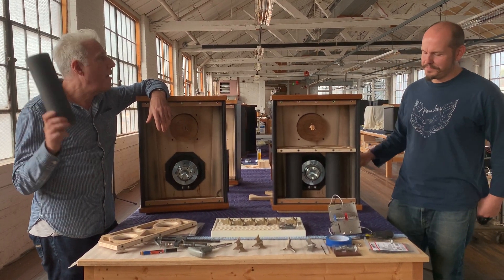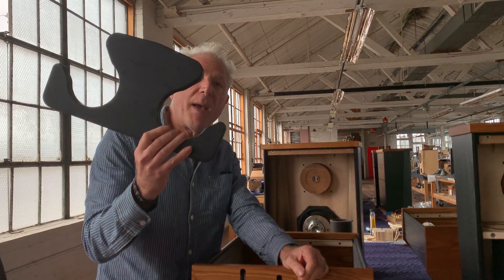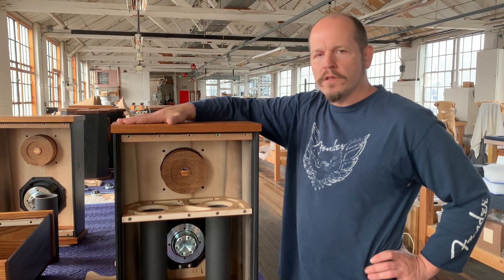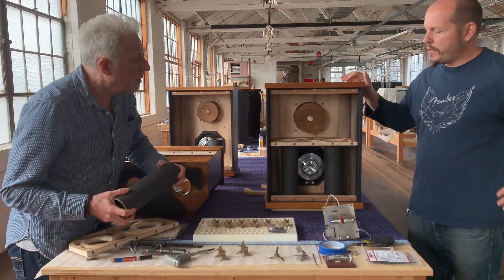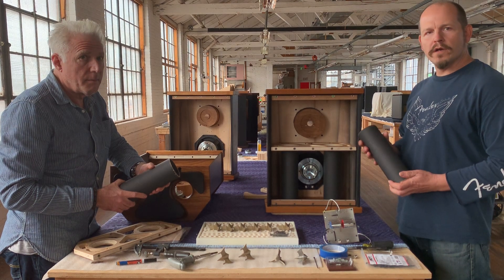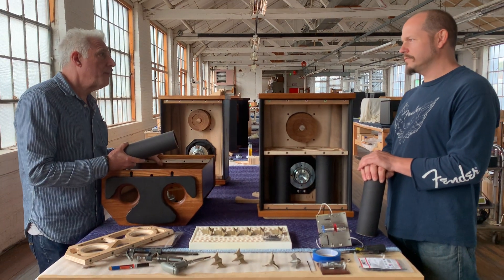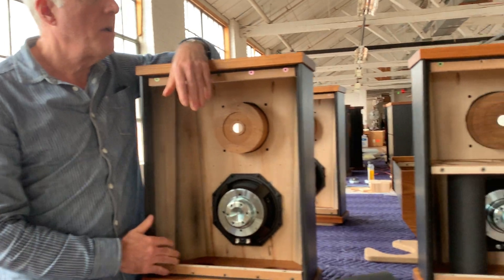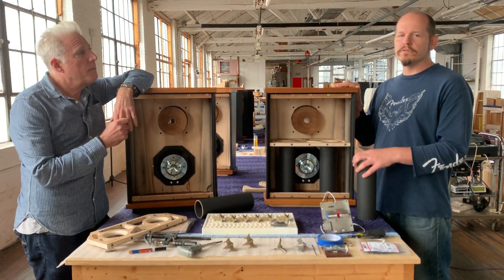How the Fleetwood DeVille works